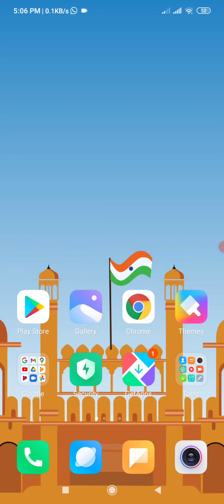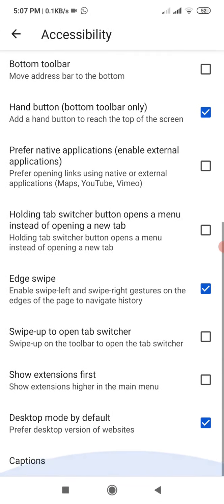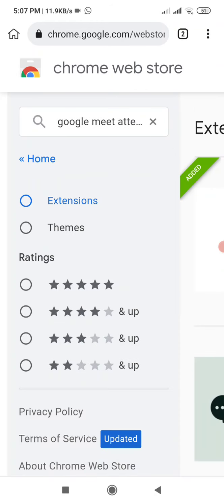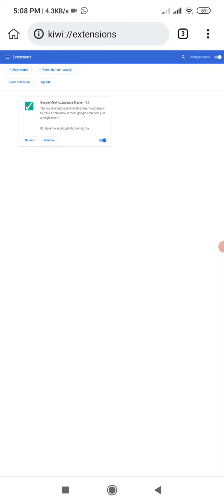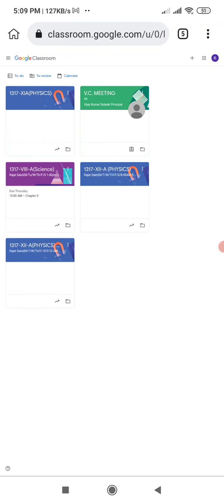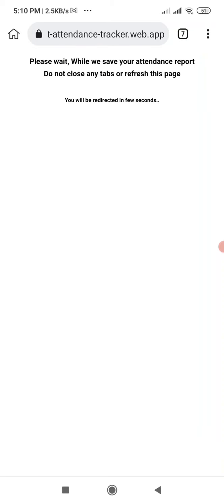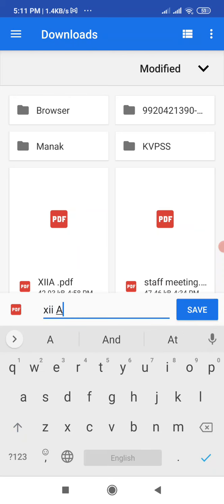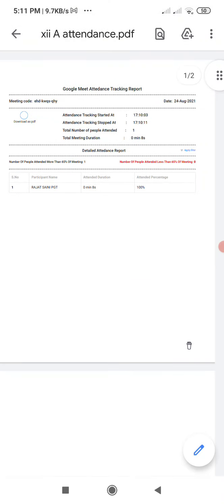HOW TO TAKE ATTENDANCE IN GOOGLE CLASSROOM